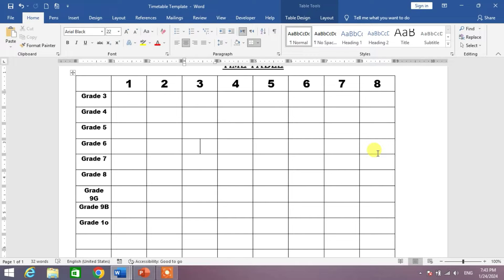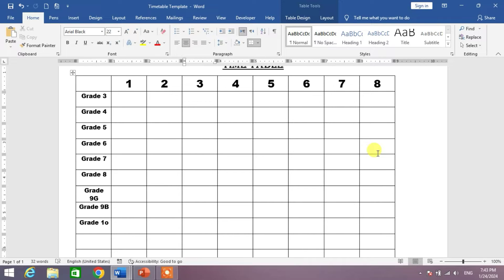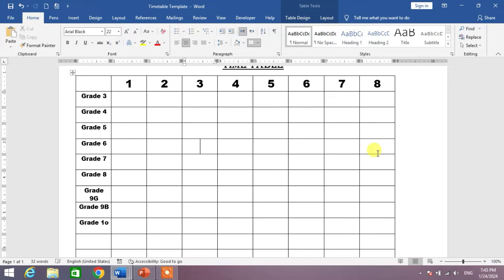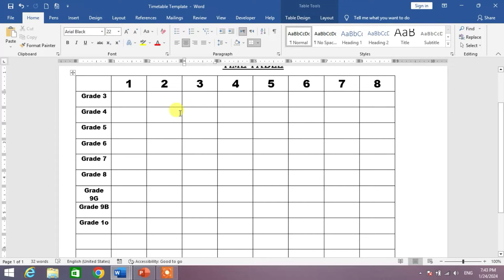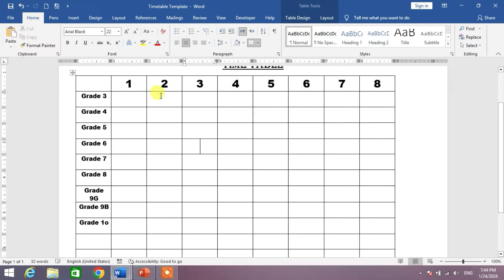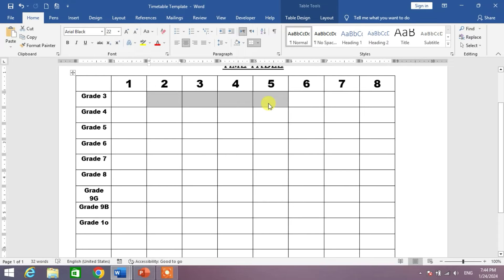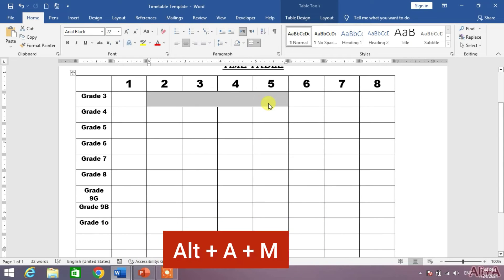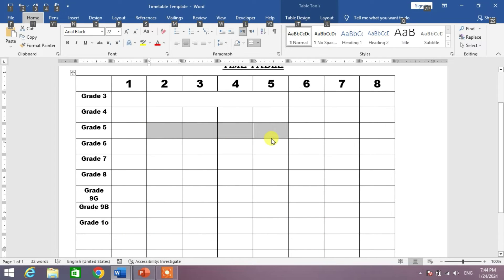Shortcut Key to Merge Cells In Table in MS Word | Shortcut Key to Merge Columns and Rows in MS Word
This Video Tutorial Will show you the shortcut key to Merge Cells in Tables in MS Word. Sorry watching this video tutorial you will be able to Merge Columns and Rows with shortcut keys in MS word.